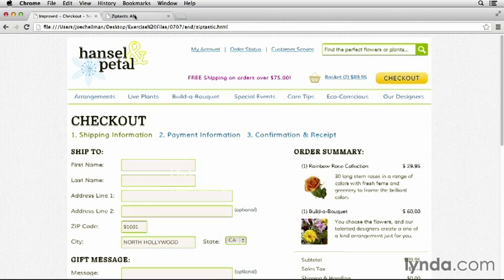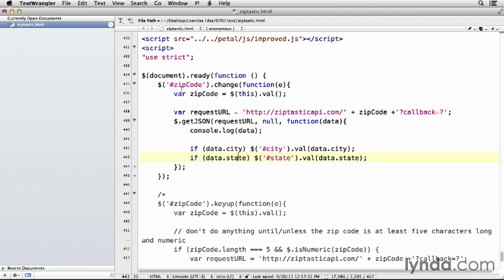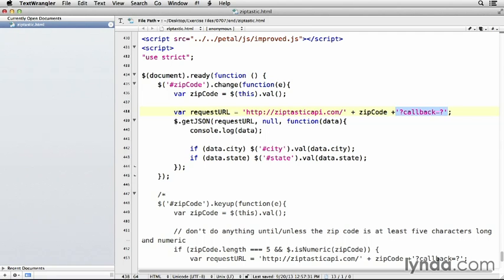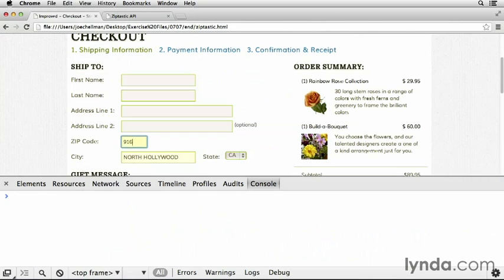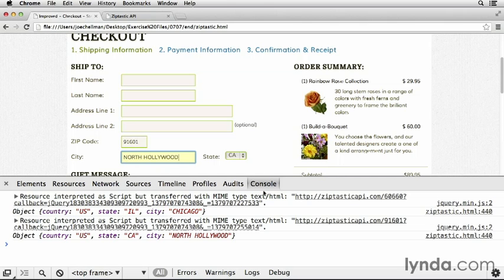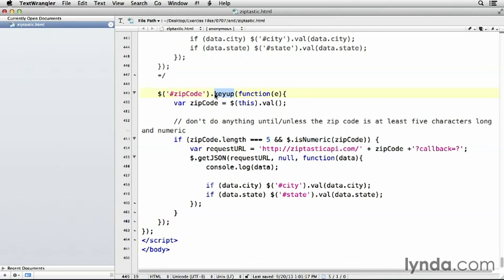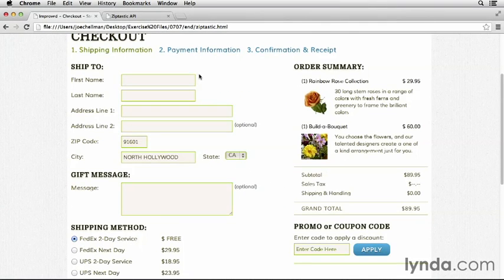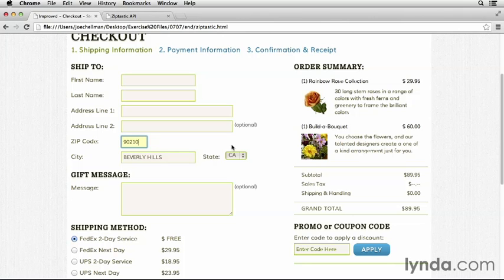09 Solution ZIP code lookup - jQuery Data with AJAX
jQuery Data with AJAX